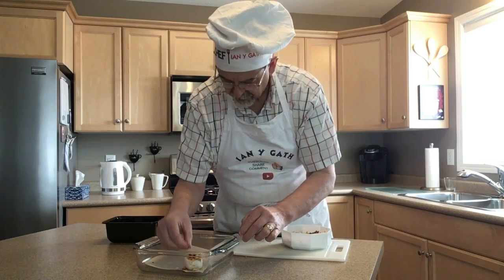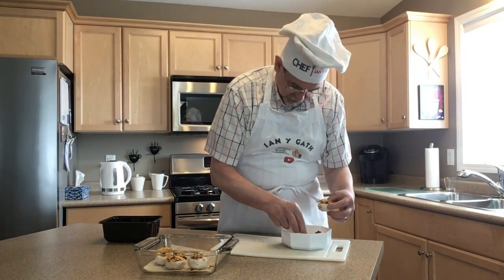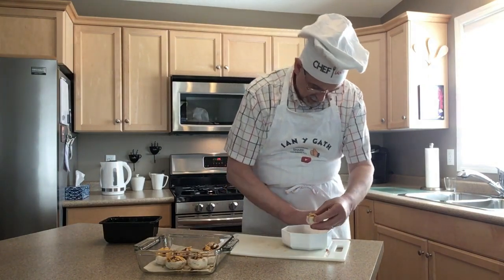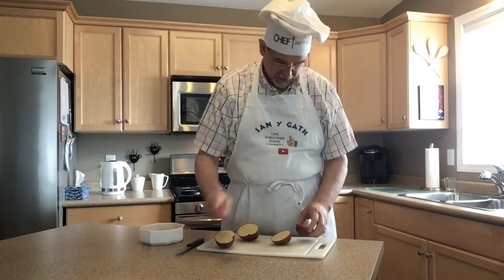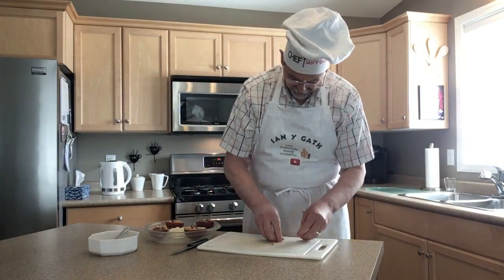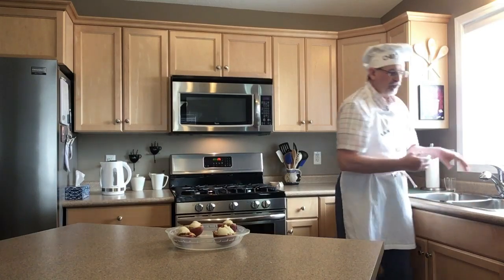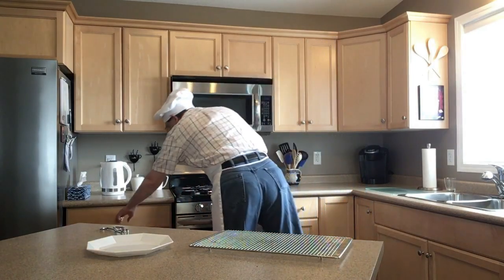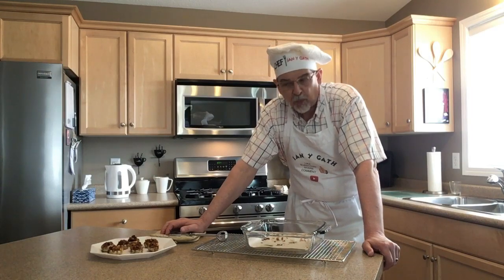Stuffed Mushroom Caps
Very simple easy to make stuffed mushroom caps.